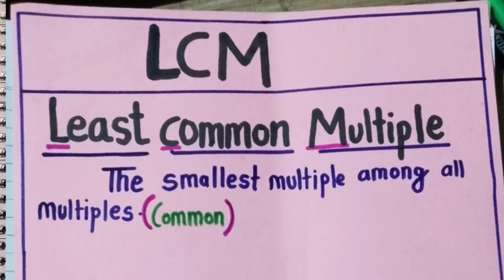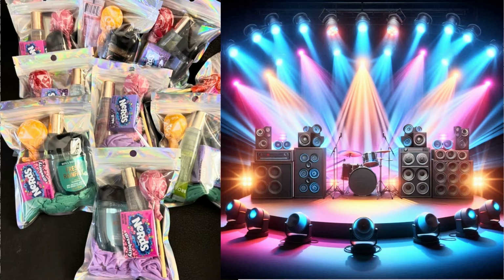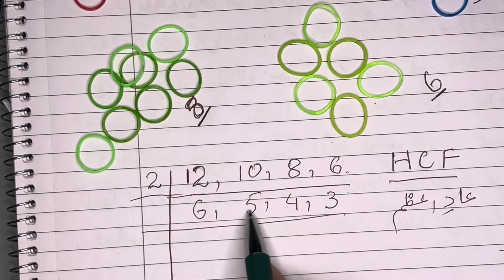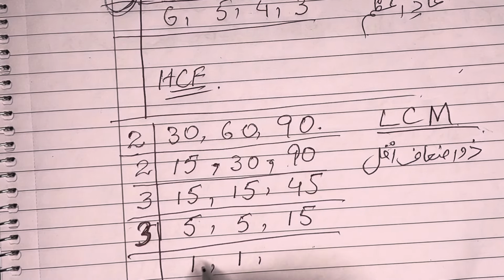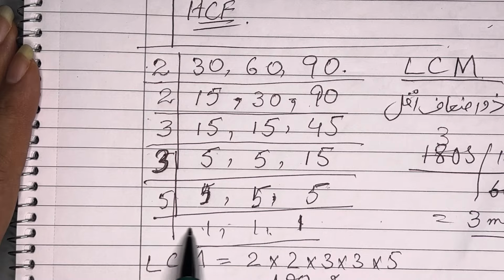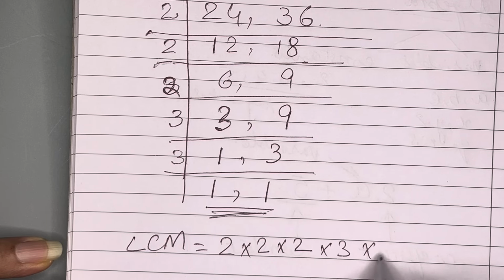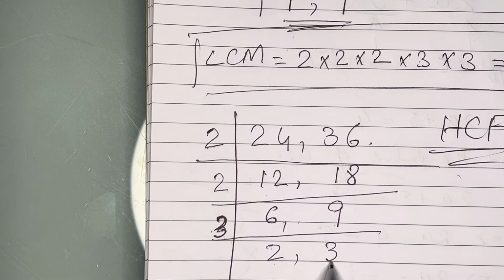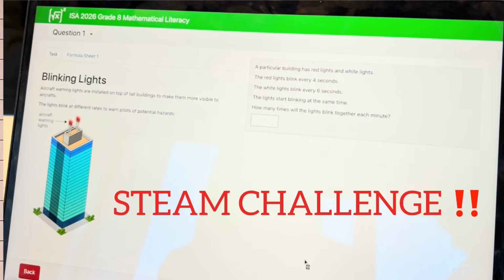Beyond the Classroom: The Magic of Multiples and Factors |LCM|HCF|English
Will the concept of LCM and HCF would be ever used in my daily life???

Think again ‼️

In today’s episode of Shellz Diary, we’re diving into the world of STEAM to show you how two simple concepts; Highest Common Factor (HCF) and Least Common Multiple (LCM) are actually your secret superpowers for solving everyday problems.

Whether you're planning a party or timing your chores, math is the ultimate life hack.

🔍 What’s in this Vlog?

• The Perfect Birthday Party Pack (HCF): Watch as we figure out how to divide 24 roses and 36 tulips into identical flower packs with zero leftovers.
• The "When Will They Meet?" Challenge (LCM): I’m hitting the track! If I run a lap every 60 seconds and my friend runs one every 90 seconds, when will we pass the starting line together?
• STEAM in Action: Seeing how science and art collide when we use these patterns to create beautiful, symmetrical designs.
💡 Why HCF and LCM?
• HCF is all about sharing and grouping things equally.
• LCM is all about repeating events and timing things perfectly.
Understanding these makes you a better problem solver, a better organizer, and a total STEAM rockstar!
Don't forget to:
✅ Like this video if you’ve ever wondered when those blinking lights would sync up.